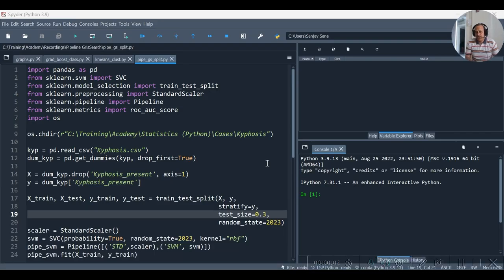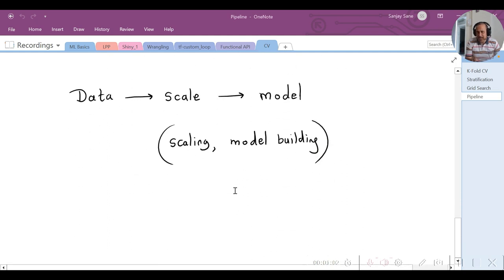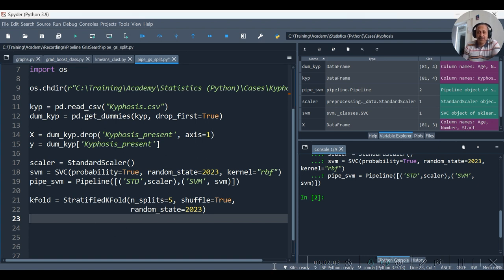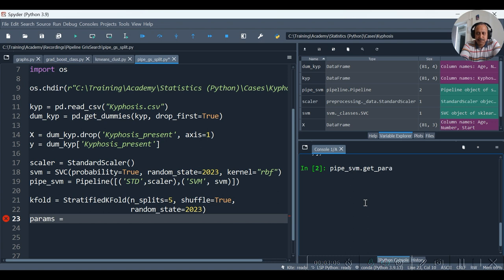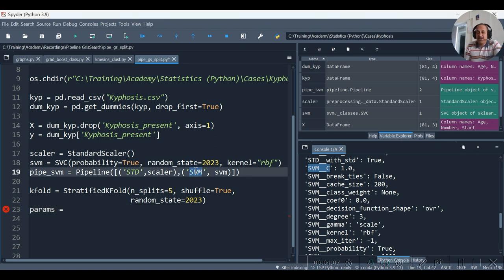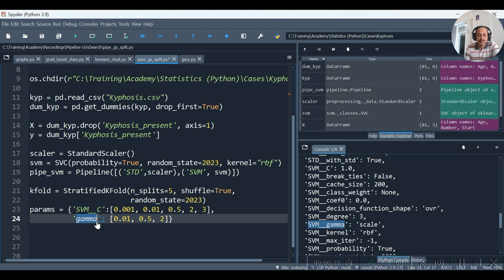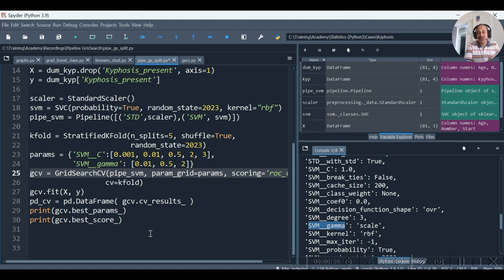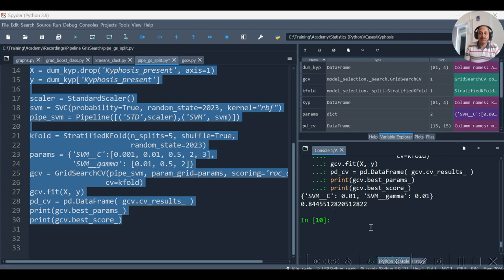Pipeline in GridSearchCV | Scikit-Learn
This video  demonstrates the usage of Pipeline syntax in GridSearchCV (scikit-learn).